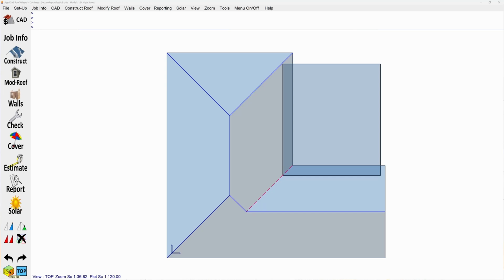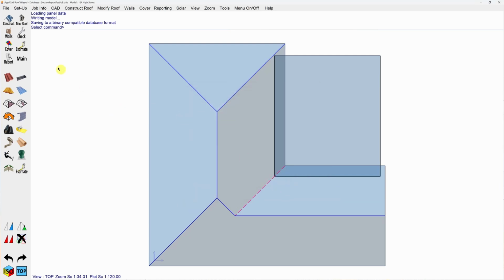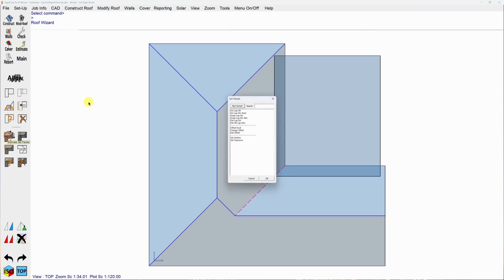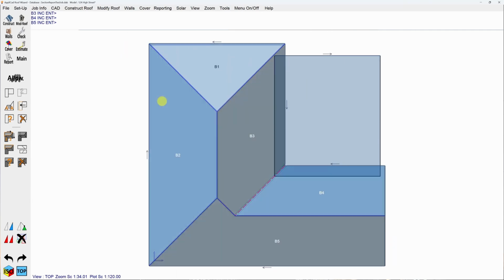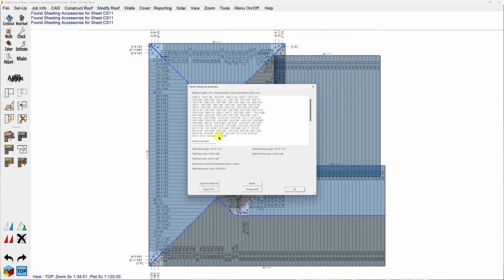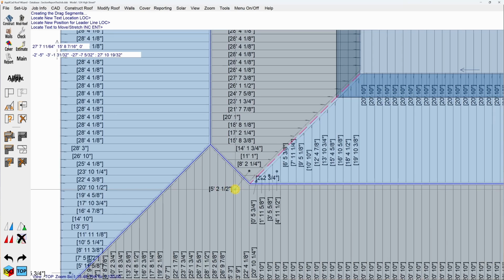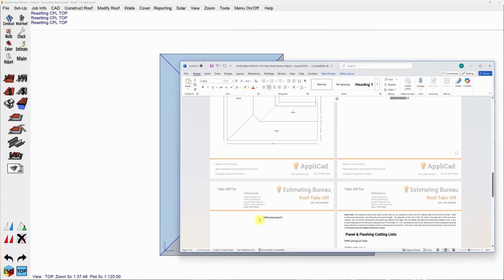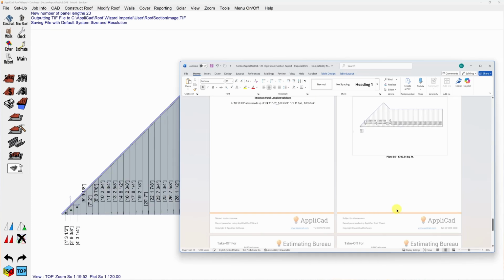How to Print a Section Report – AppliCad Roof Wizard Feature Friday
In this week’s Feature Friday, we walk through the step-by-step process of generating a panel layout and section report using AppliCad’s Roof Wizard software.

From panel allowances to lap directions and section sequencing, this tutorial is packed with essential tips for accurate roofing take-offs and presentation-ready documentation.

📐 What you’ll learn:

✅ How to apply panel allowances for standing seam systems
✅  Setting lap directions and sections for material management
✅ Combining short panels to reduce waste and simplify installation
✅ Using minimum panel lengths to improve packaging and efficiency
✅ Tidying up layout labels for client-friendly reports
✅ Generating a Microsoft Word section report template with cutting lists and visuals.

Whether you're quoting a simple roof or managing a large commercial take-off, this tutorial ensures you're leveraging Roof Wizard's full potential.

🛠️ Need help customising your reports? Reach out to the AppliCad team or explore the help files and tutorials included with your software.